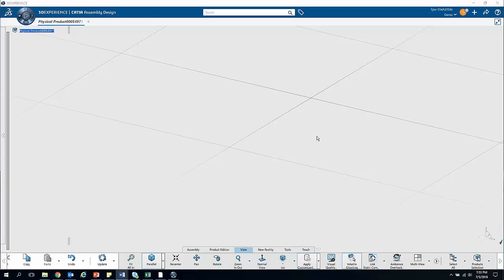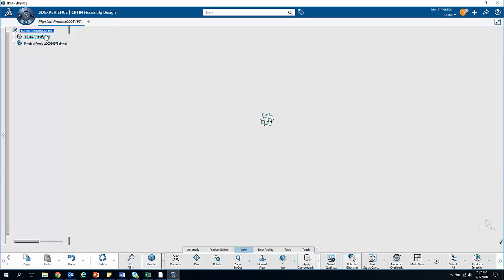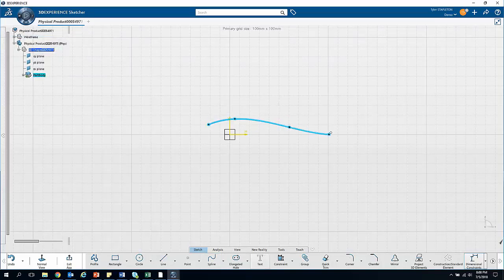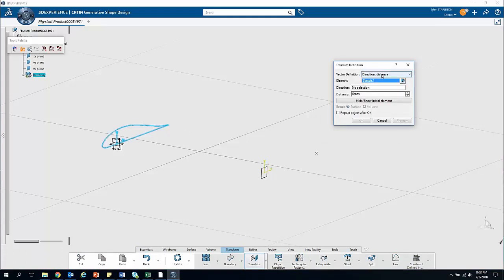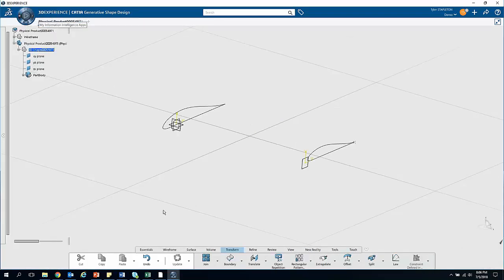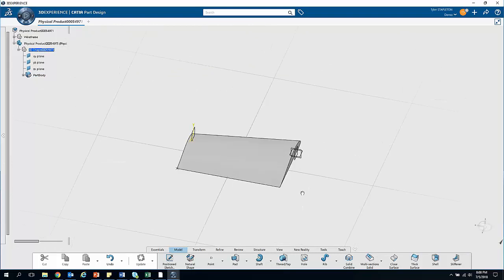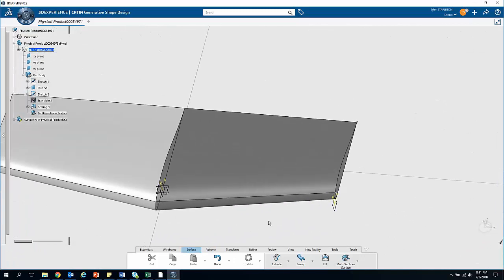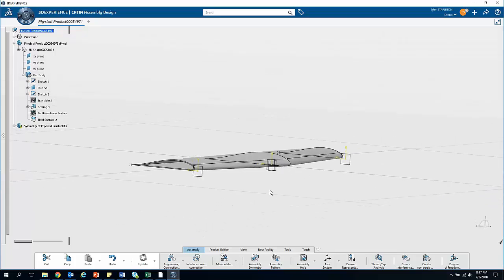Basics of CATIA in 3DEXPERIENCE #3: Surface design, Assembly & Part design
00:09 Introduction
00:30 Difference between part design and assembly design
00:50 Generative Shape Design app: introduction
01:33 Create a new 3DShape and 3DPart within an assembly, skeleton methodology introduction
03:37 Generative Shape Design app overview
03:53 Create a sketch (for the upcoming Multi-section Solid)
04:04 Create a spline in a curve in a sketch
05:03 Create a plane
05:22 Create sketch and constraints
06:04 Normal view of a sketch
06:13 Translate a geometry
06:53 Scale a geometry
08:22 Difference between Solids and Volumes in Part Design
09:07 Create a solid from a series of sketched: Multi-section Solid
10:21 Create a mirror solid in a Part
11:00 Create a mirror part in an assembly
11:40
12:03 Hide/Show geometry
12:09 Create a Multi-section Surface
13:16 Example: create an outer shell
13:30 Create a Solid by adding thickness to a surface
14:28 Update an assembly